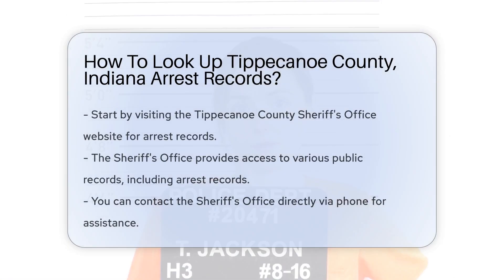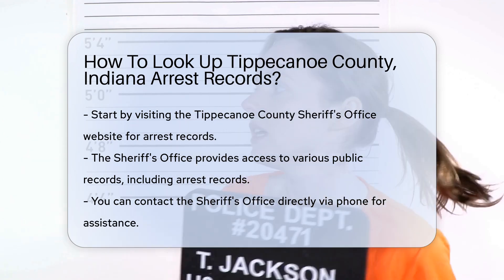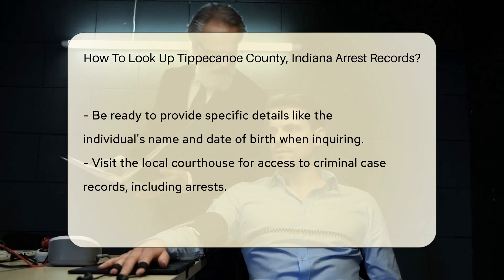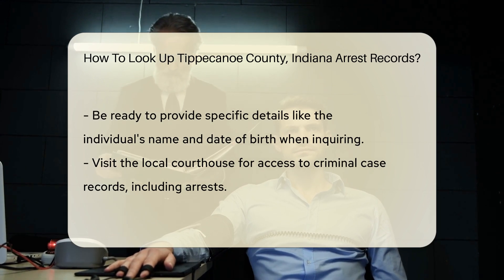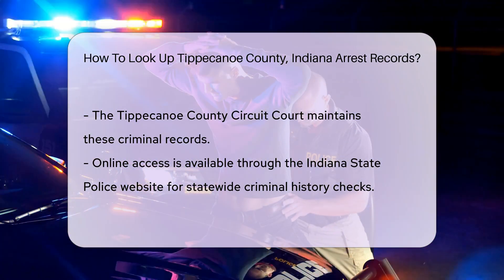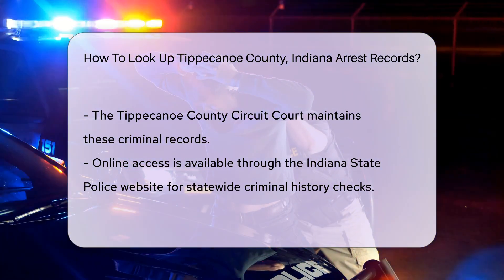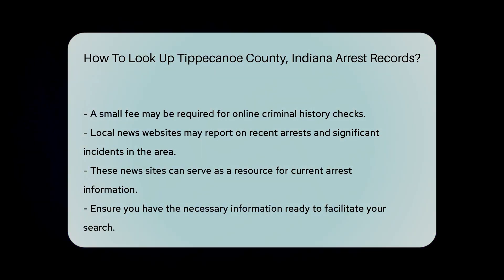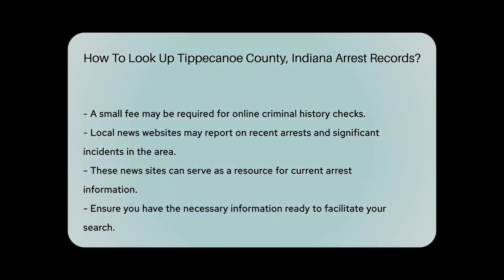How To Look Up Tippecanoe County, Indiana Arrest Records? - CountyOffice.org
How To Look Up Tippecanoe County, Indiana Arrest Records? Have you ever wondered what a police incident report is and why it's important? In this informative video, we'll explain everything you need to know about police incident reports. We'll start by defining what a police incident report is and what information it contains. We'll discuss how police incident reports are used to track criminal activity and aid in investigations. We'll also explain how incident reports can be used as evidence in legal proceedings. If you've ever needed a copy of a police incident report, we'll show you how to obtain one from the police department that created it. We'll even share some tips on how to request incident reports online. Whether you're a concerned citizen or a legal professional, understanding police incident reports is crucial.